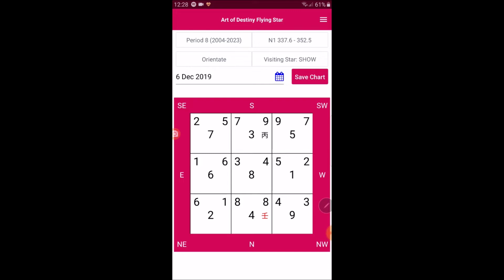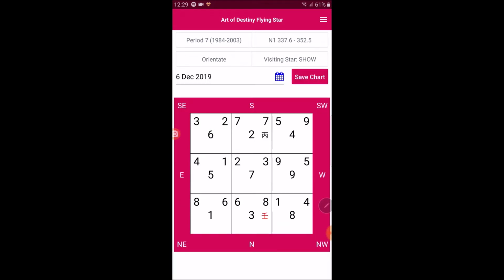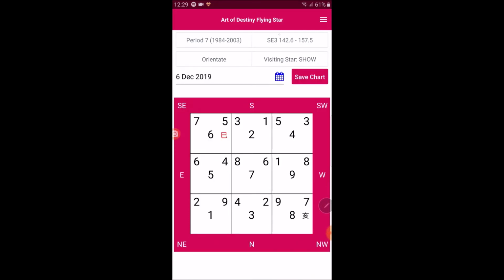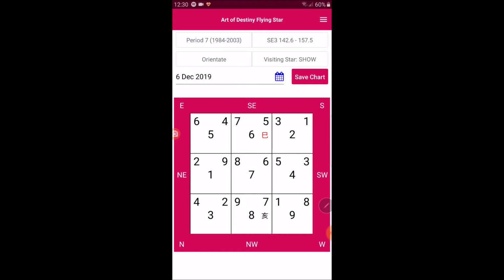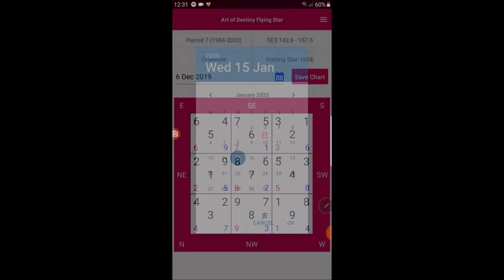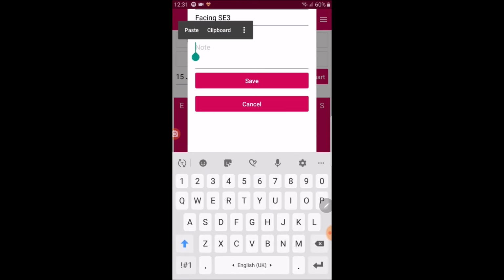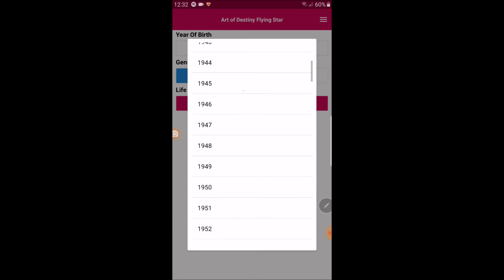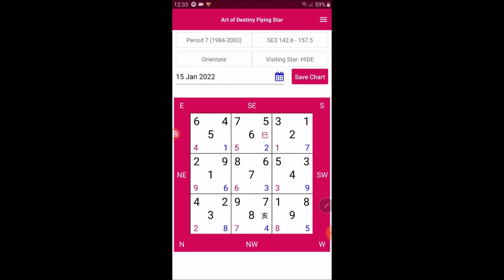Flying Star App - Art of Destiny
This video demonstrate how to use the features inside this app.
Very useful for practitioners and enthusiast of Flying Star Feng Shui especially those who are not familiar with Chinese Language.
App language is English (primary)